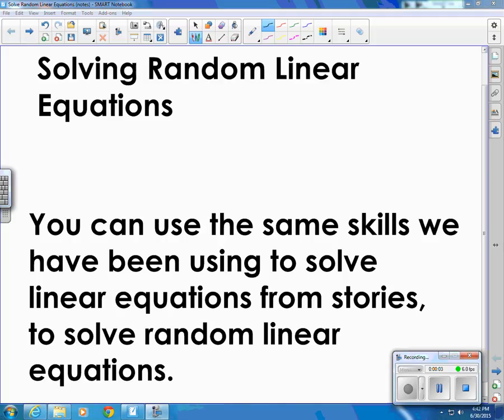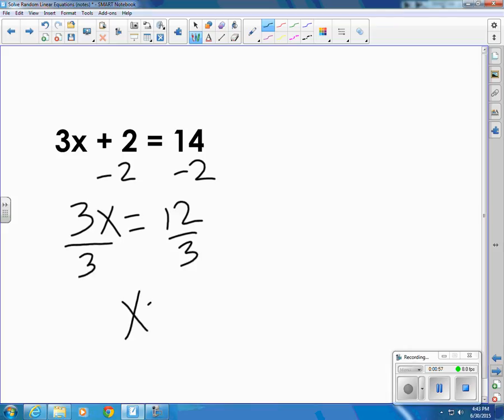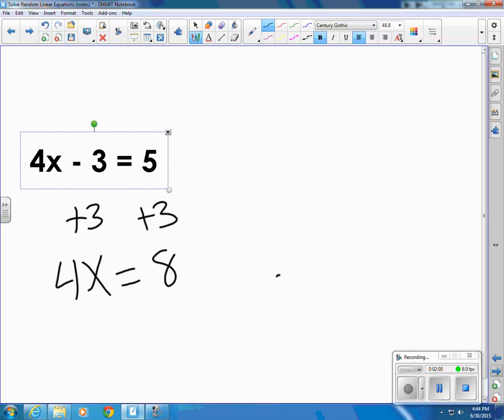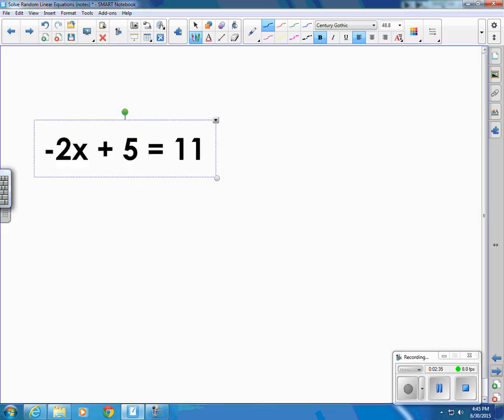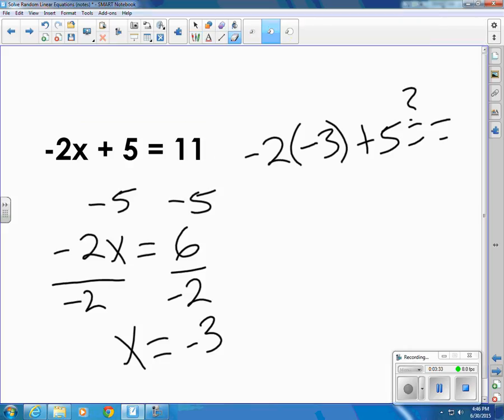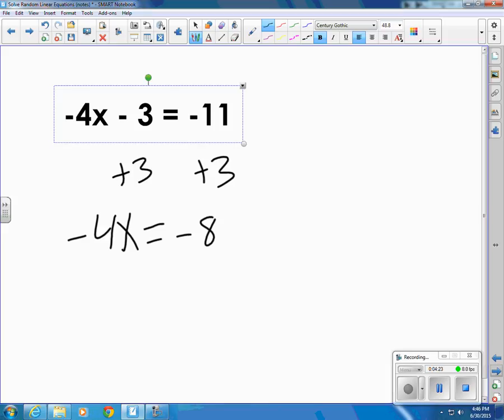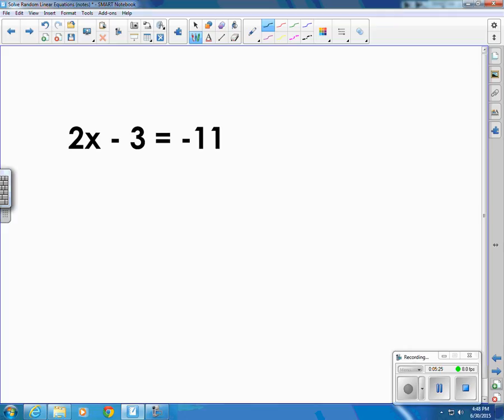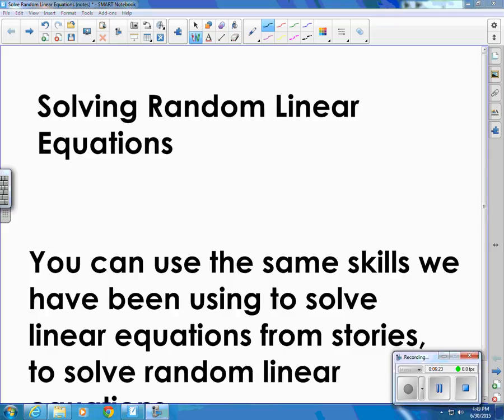Solve Random Linear Equations video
Description Solving Random Linear Equations